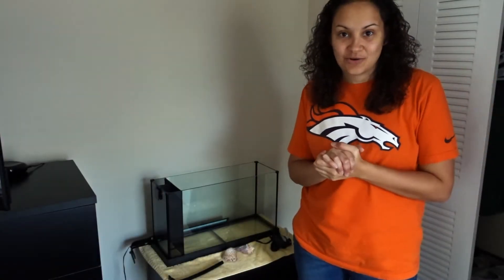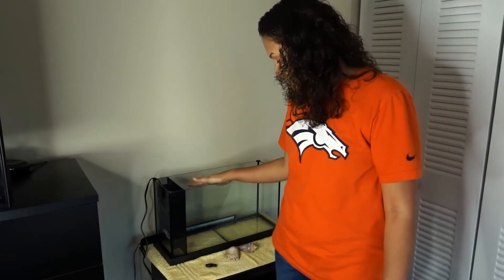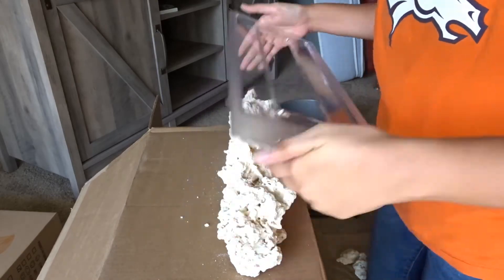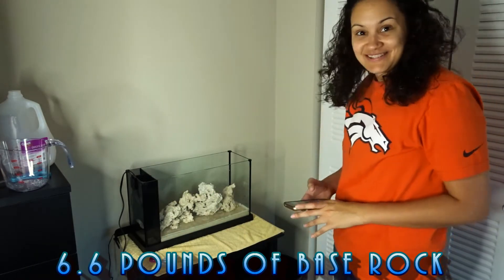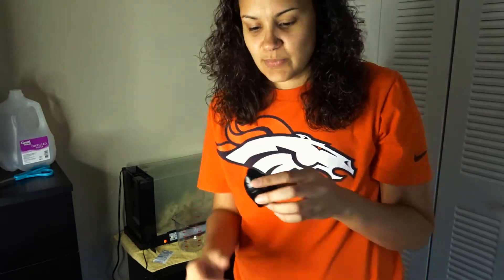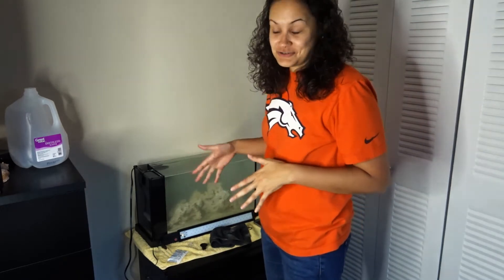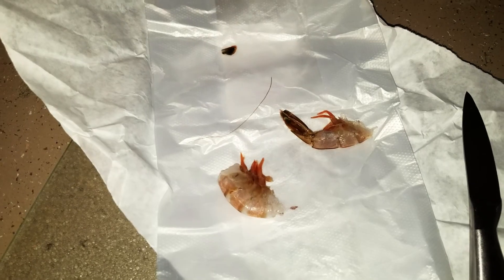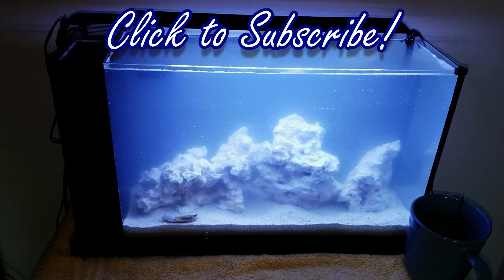REEF TANK SETUP/STARTUP: 5 Gallon Nano Pico Tank Fluval Evo | BLUE DAMSEL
Blue Damsel sets up her 5 Gallon Fluval Evo Nano Pico Reef Tank by adding base rock and aquascaping, live sand, saltwater and a shrimp to jump start ammonia and the cycle process.

Gorilla Glue Gel is the best glue for rockscapes and fragging

Live sand - use approximately 1 pound of sand per gallon volume of your aquarium

Instant Ocean Reef Crystals

A Turkey Baster is one of the MOST ESSENTIAL tools for a reefer

Refractometer to test the salinity/salt in your aquarium

Cobalt Aquatics makes the most dependable water heater with adjustable thermostat

**I do NOT recommend the Hydor Rotating Water Deflector Attachment! That was a HUGE WASTE!!**